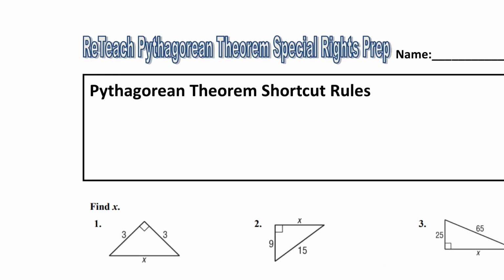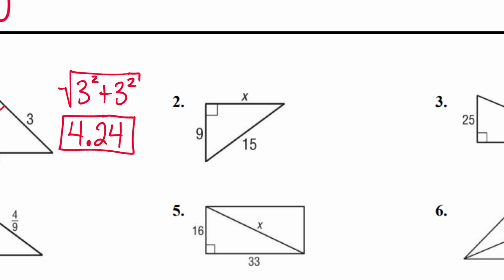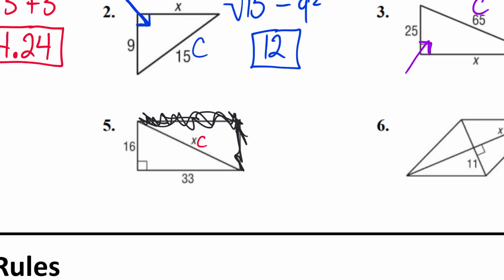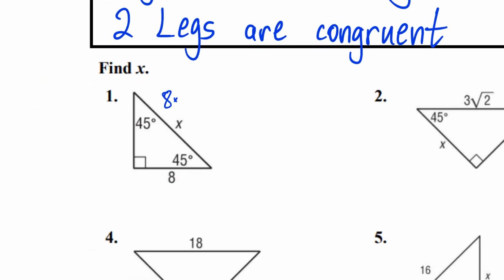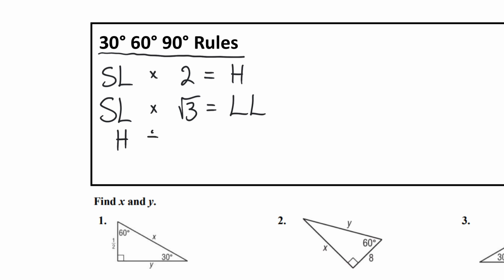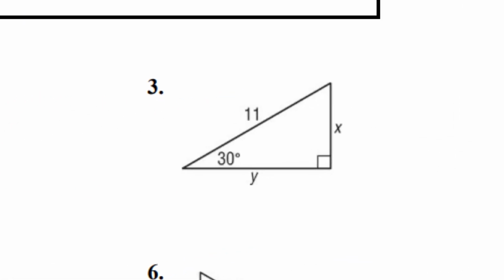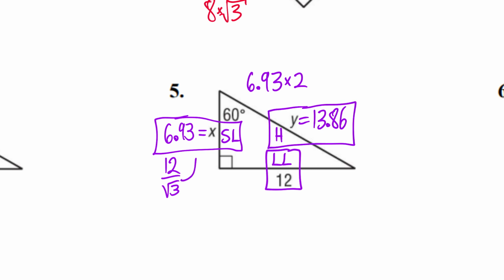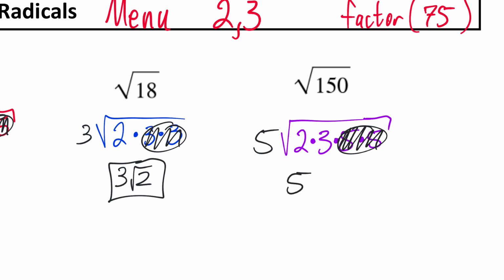Pythagorean Theorem Special Right RETEST